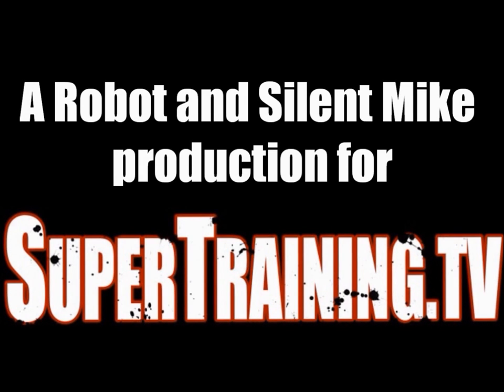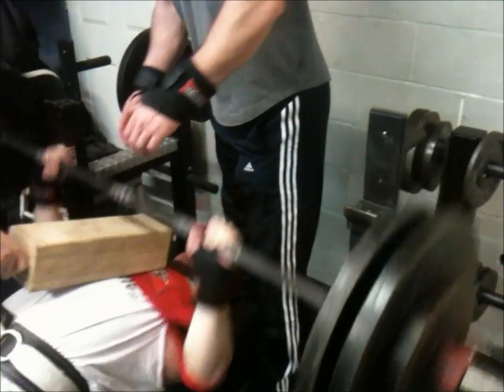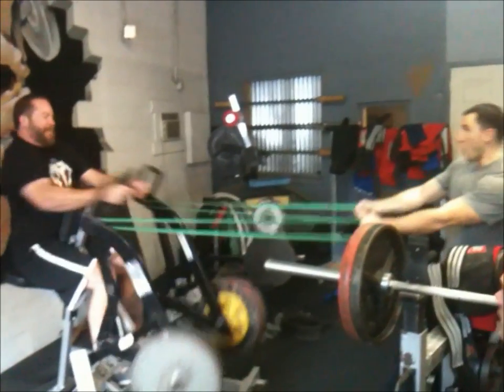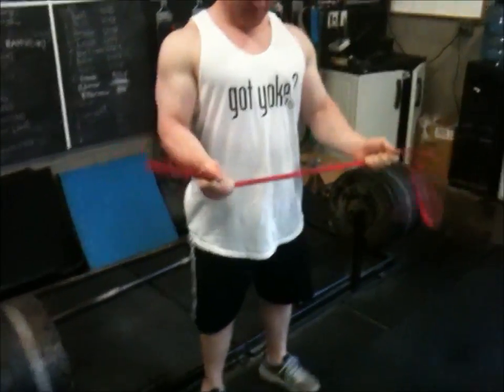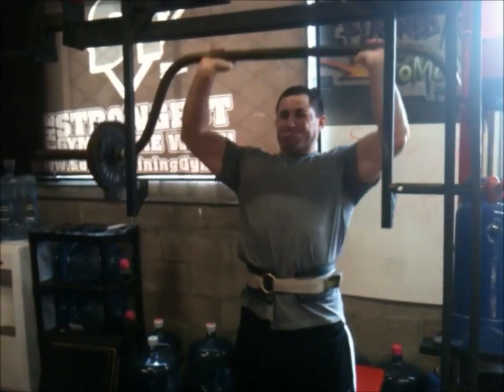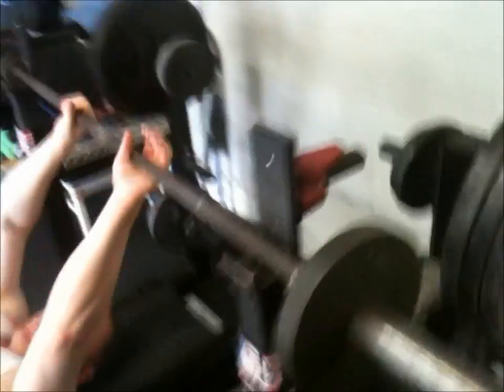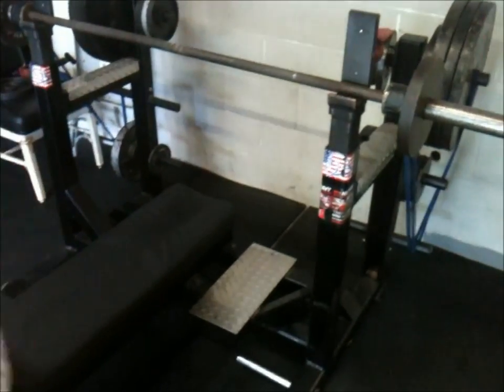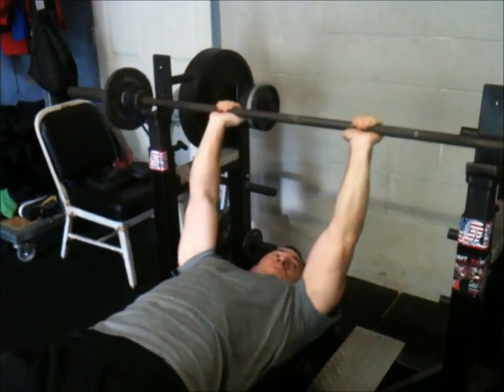New at ST - Bench Press Assistance Exercises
In this edition of our "New at ST" miniseries, we show you some new and exciting exercises that we've been doing lately to build our bench presses.

And I forgot to mention it in the commentary, but I got the band external rotations from this video